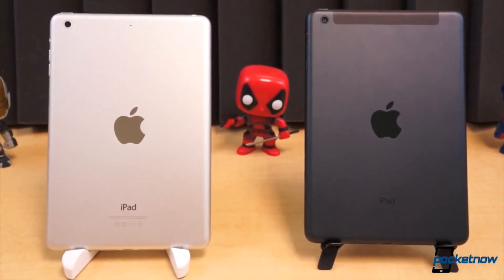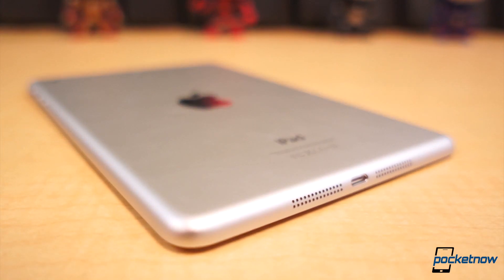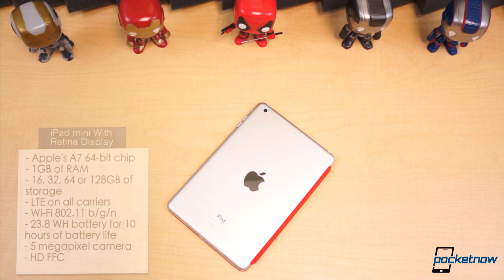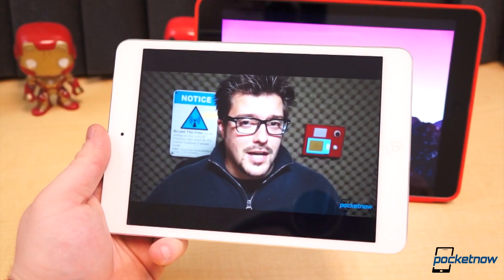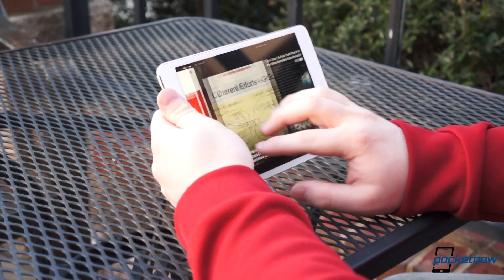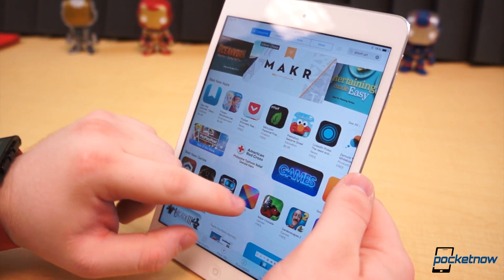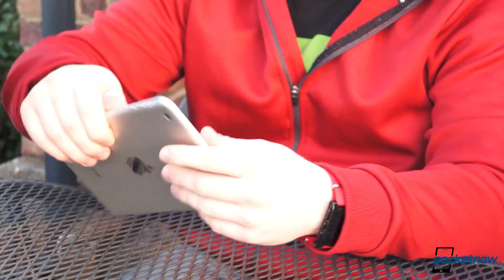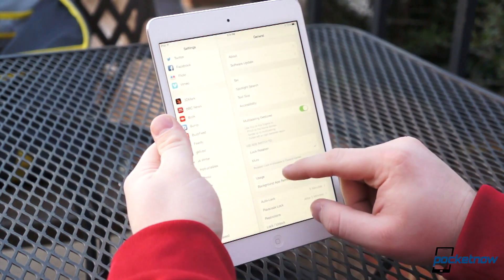iPad mini With Retina Display Review | Pocketnow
Last year, apple released a product many of us were convinced would never happen, a miniature tablet.

The late Steve Jobs himself talked poorly of smaller tablets, from a usability standpoint, on an earnings call just two years ago. Nonetheless, the company pushed forward to provide the iPad mini is 2012.

While many of us may not have agreed with what Jobs said at the time -- that 7-inch tablets would have to be sold with sandpaper so users could whittle their fingertips down to one-fourth their current size -- there may have been some truth to what he was saying. The iPad mini was a compromise, not only in display size, but also in performance, display quality, and profit margin for the company.

Suffice it to say, the original iPad mini may be one of the most disappointing Apple products in recent memory.

Apple heard the complaints loud and clear, however, and this year it released the new and improved iPad mini with Retina display. It's sports the same design, but newer internals, a much improved display, and far fewer compromises than before.

One unexpected change alongside the newer iPad mini was a bump in price.

Is it worth the upgrade and the extra cash? We've spent eight days with the iPad mini with Retina display and below are our thoughts!